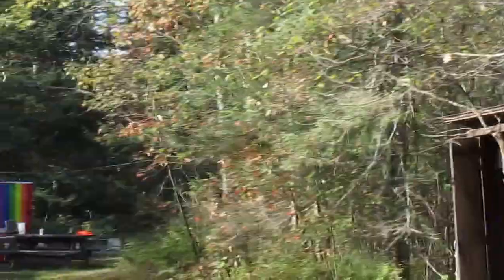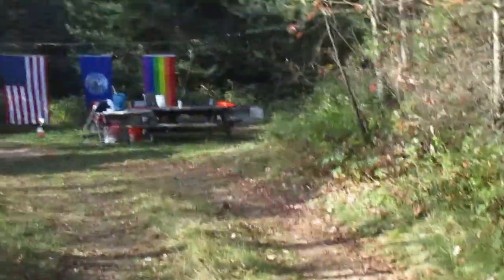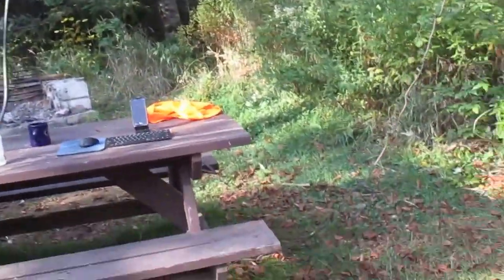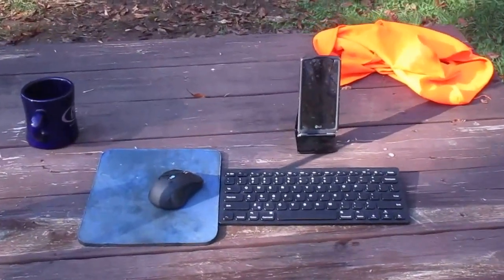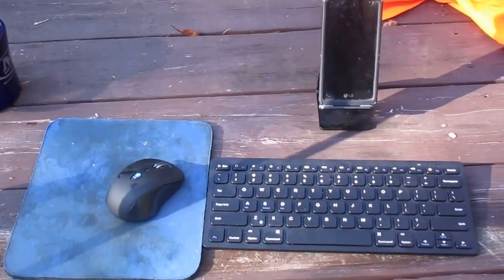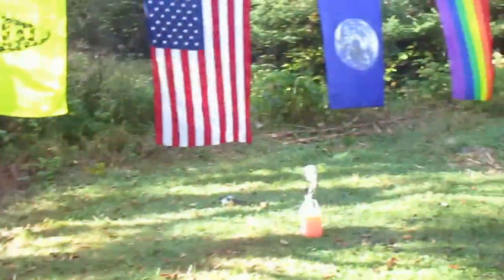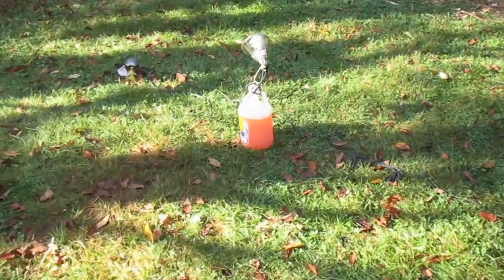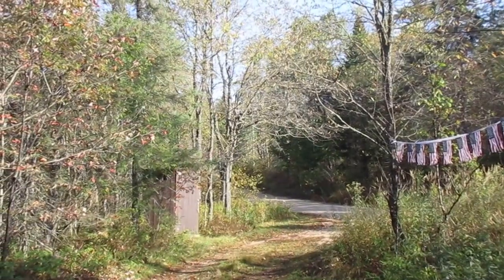Camping at Campsite 80 at Moose River Plains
Beautiful 85 degree at camp at Moose River Plains. It's nice to be back out camping at the sandy plains.